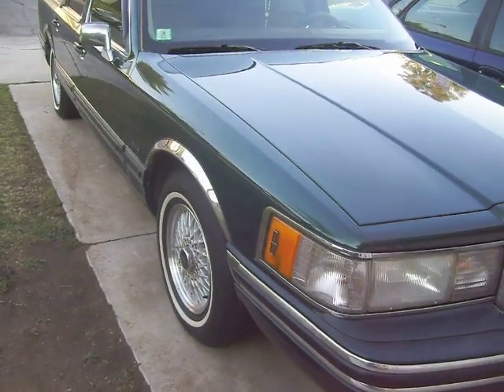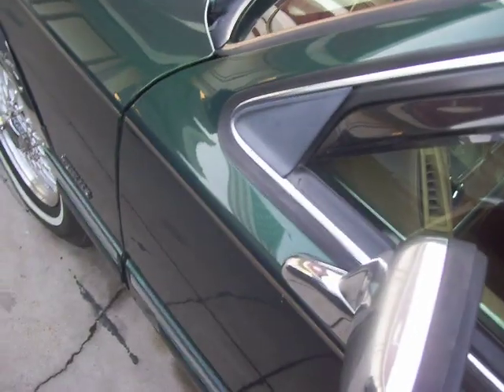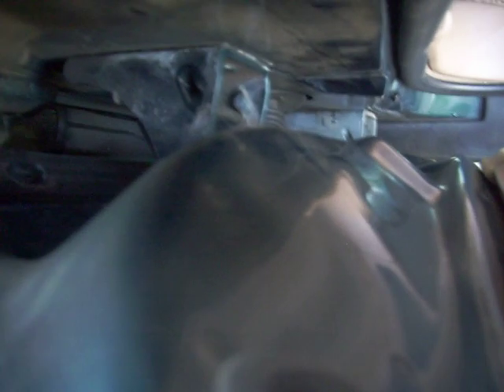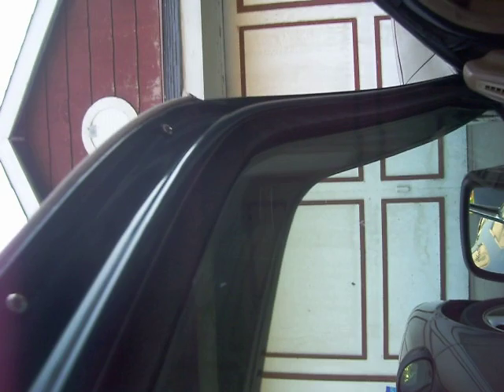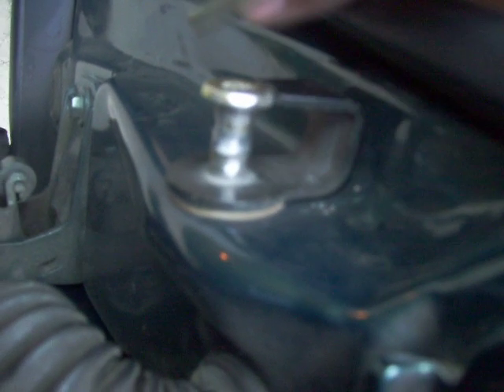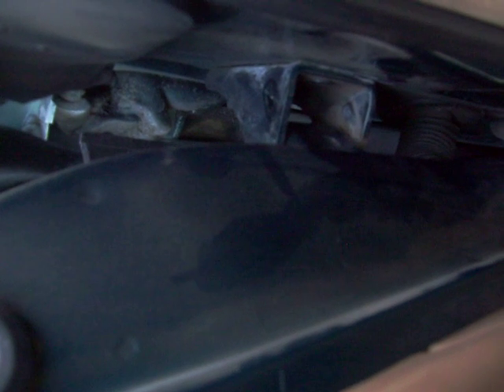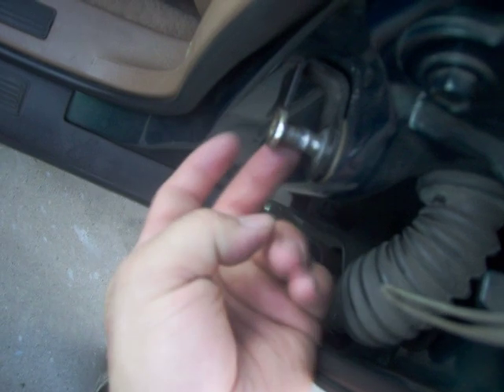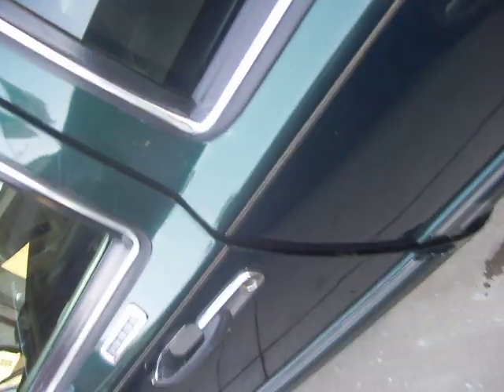door help lincoln town car 1994